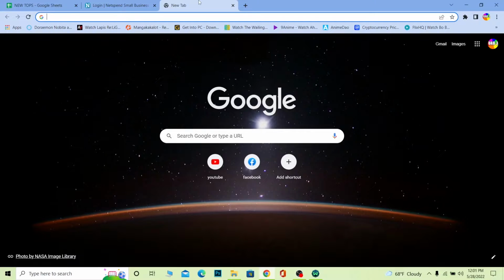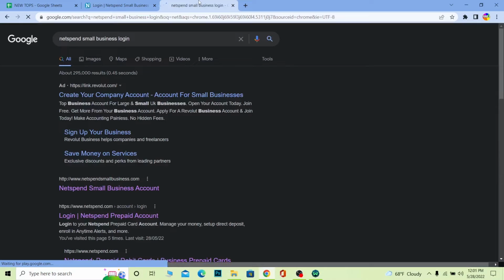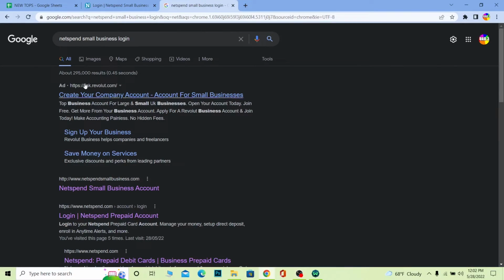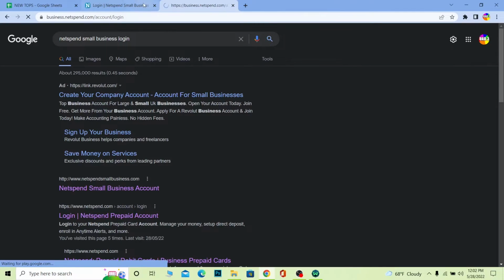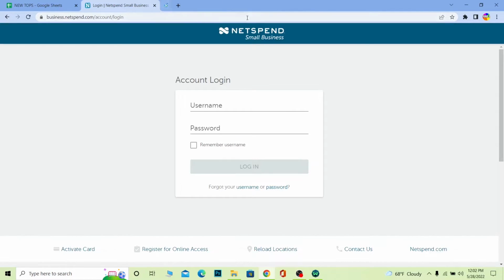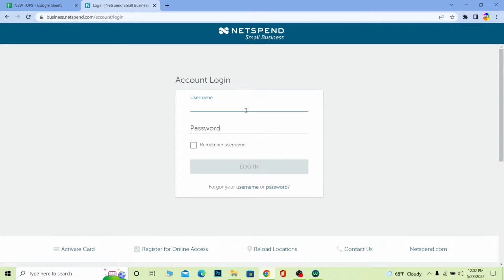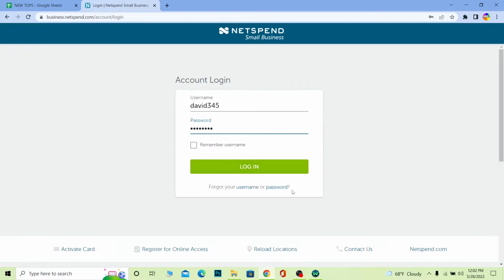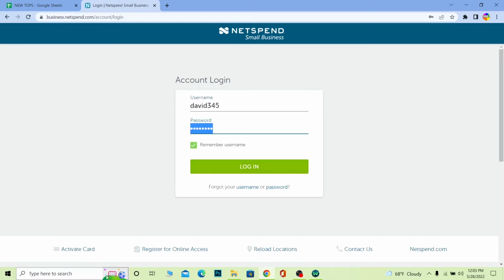How to Login Netspend Small Business Account | Sign-In Netspend Small Business Account 2022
This video walks you through the step by step process of How to Login Netspend Small Business Account. Watch the video till the end and learn the steps in detail. First, step you want to come to your search engine or your browser and you want to search for this netspend small business login. Once you search for netspend small business login it's going to take you to login page. Make sure you click on netspend small business account and make sure it takes you to netspend small business.com. Click on it and it's going to bring you to this page, which is the official page of netspend small business.